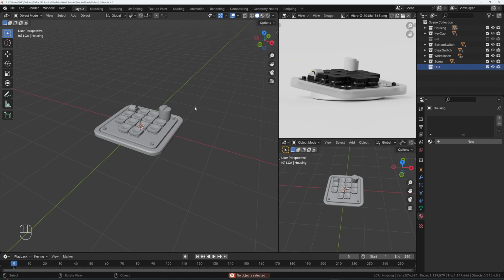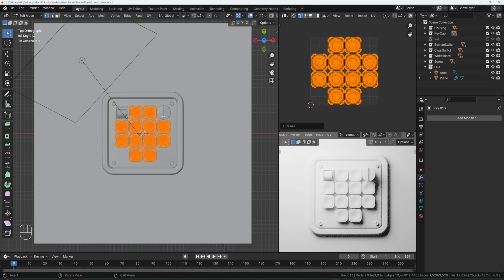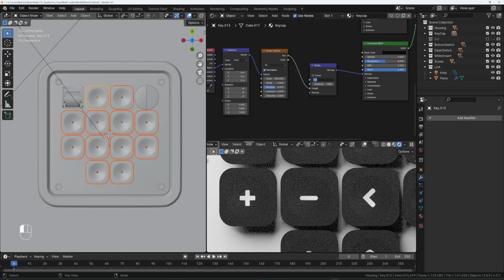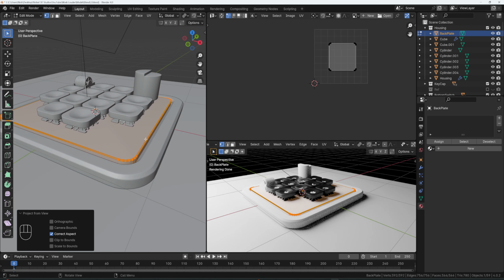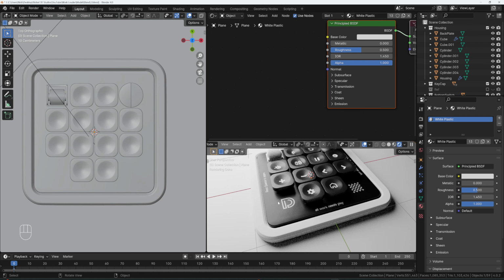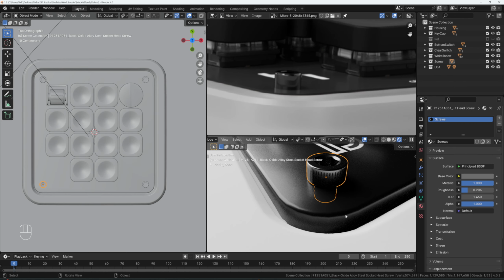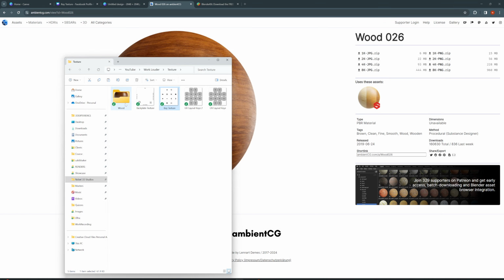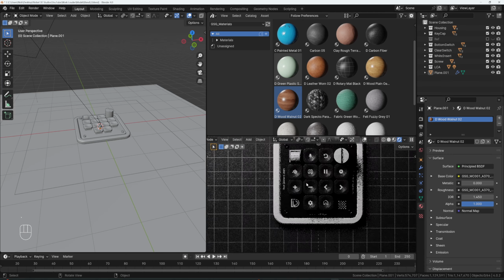Product Design in Blender, Part 2: Texturing